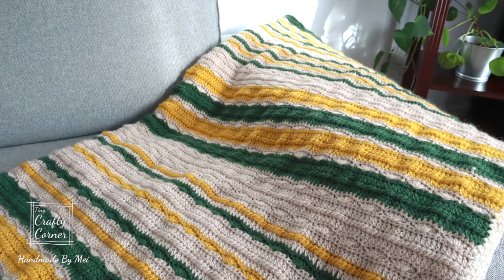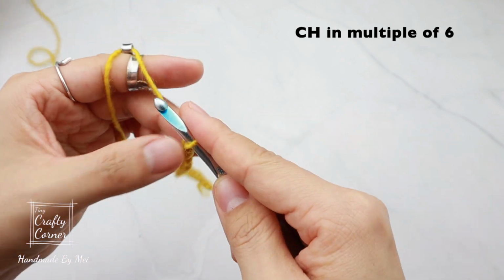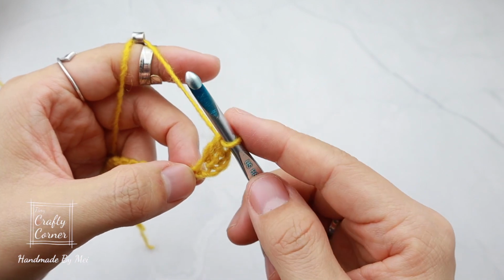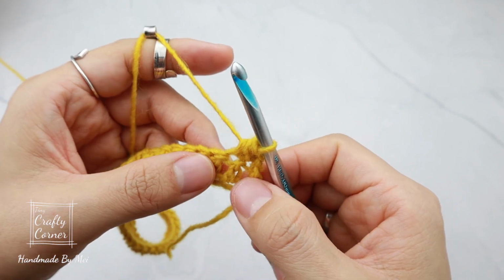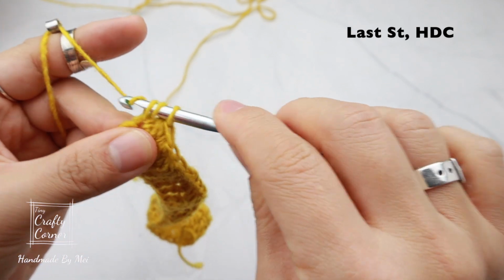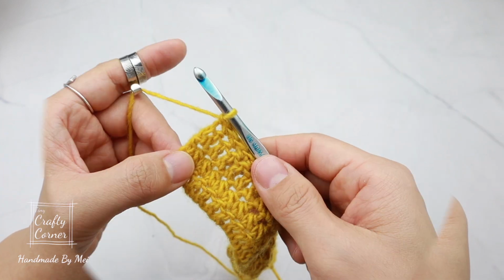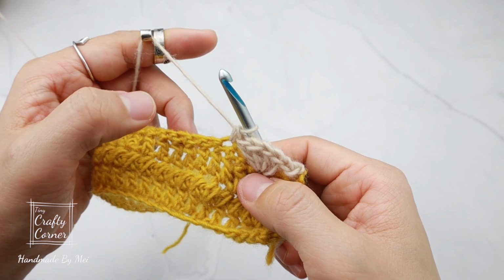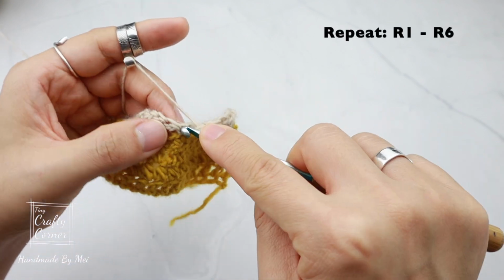Easy Crochet Stitches For Blankets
I made a beautiful blanket with basic crochet stitches.

Crochet Hook (5mm)
Yarn: Hobbii